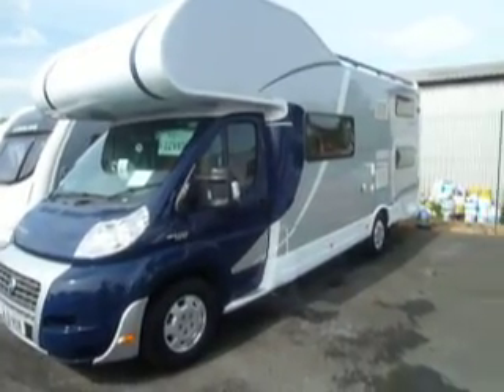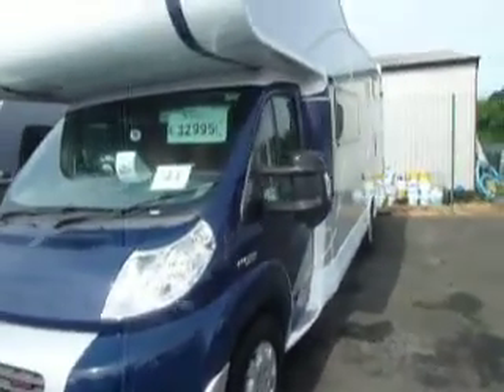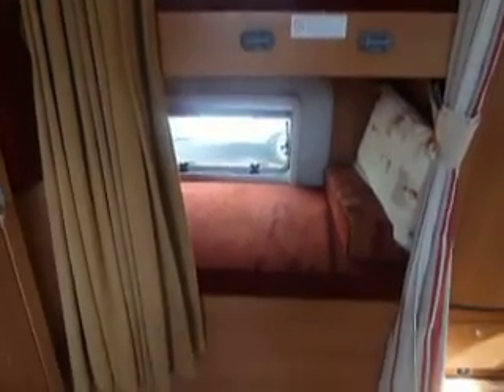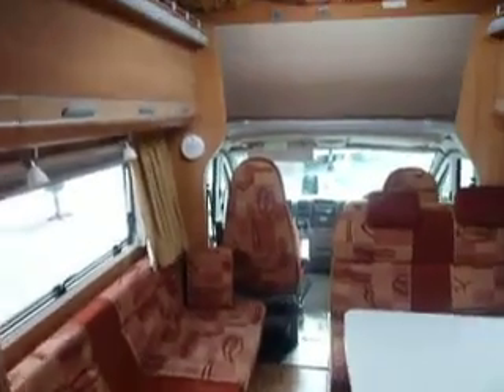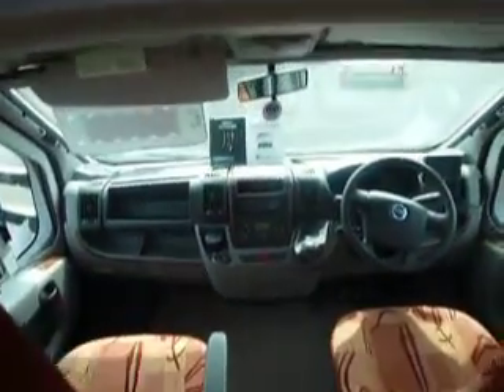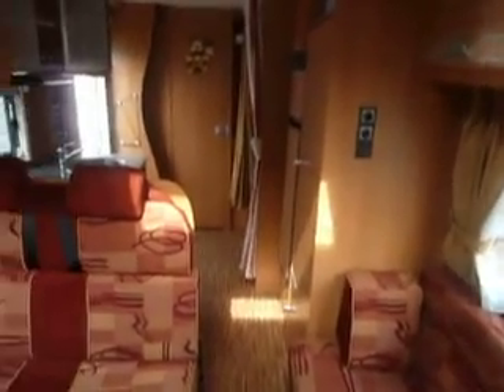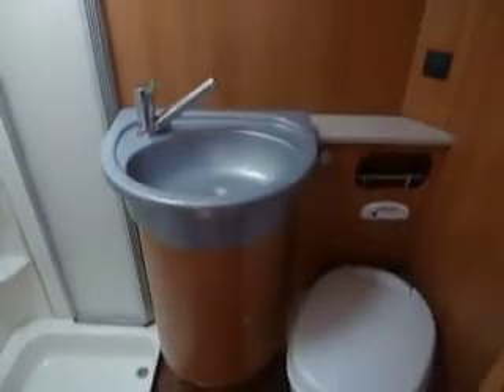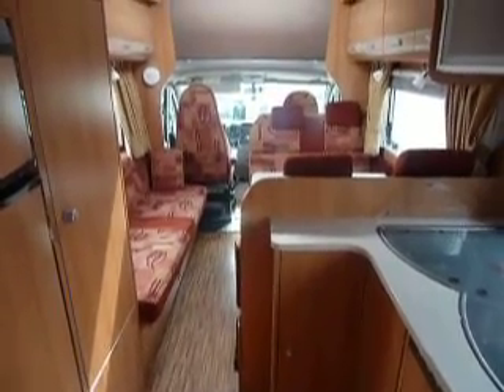Dethleff Advantage A6991